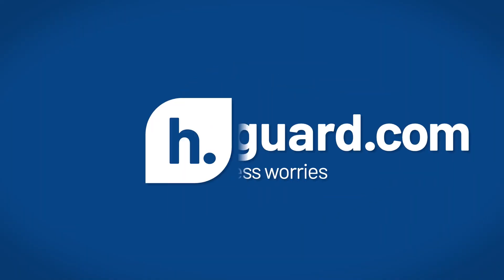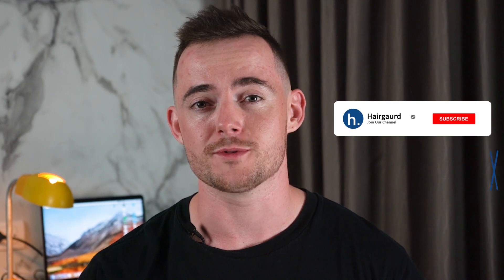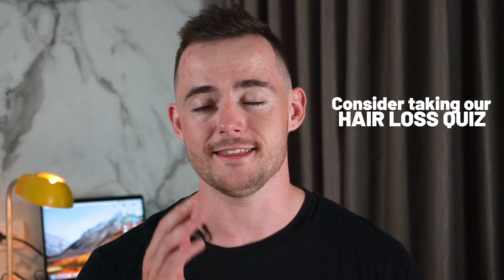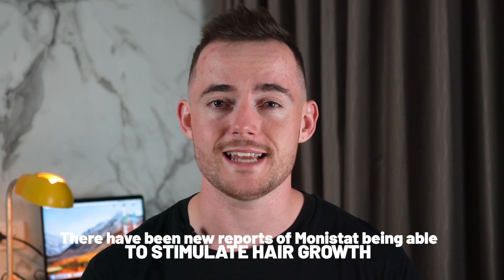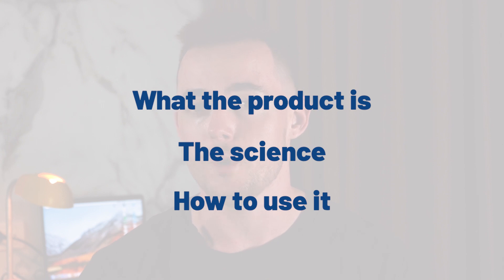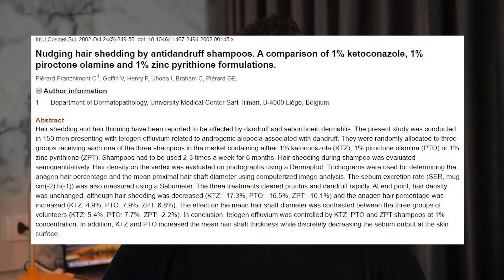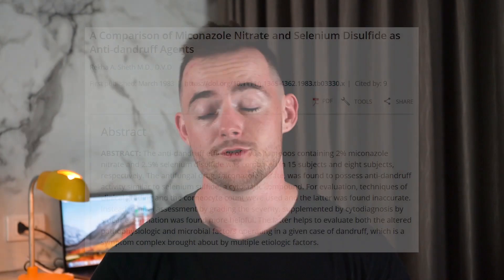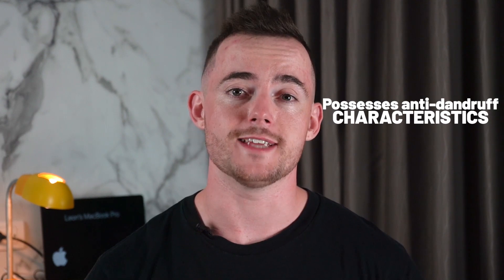Monistat For Hair Growth - Proven to Work or Not?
In this video we cover how Monistat (Miconazole) can be used for hair growth. It's normally used to treat yeast infections, ringworm, and athlete's foot but there are reports it can be used for hair loss. We go through what it is, it's properties, whether or not there is concrete evidence for it treating hair loss, and the potential negatives and side effects of this treatment.